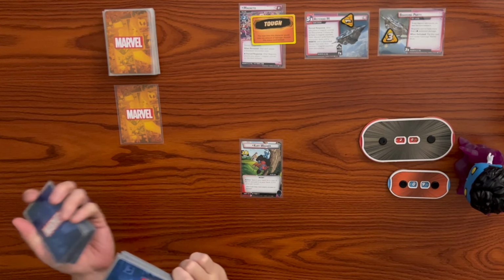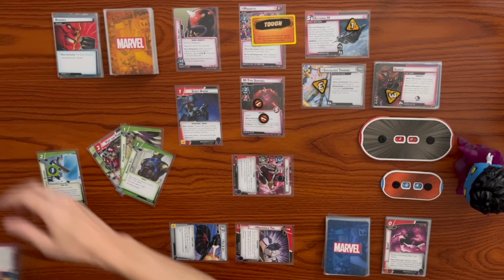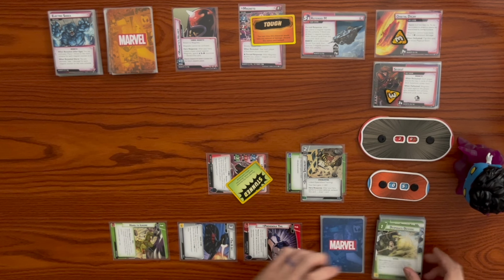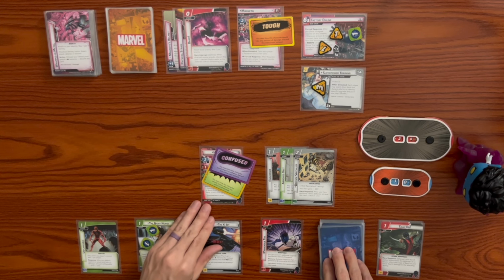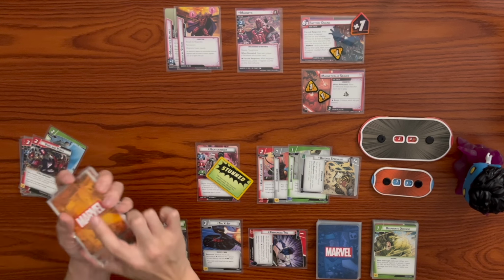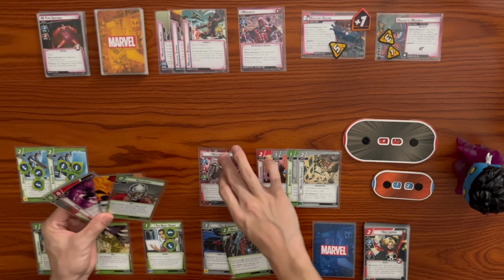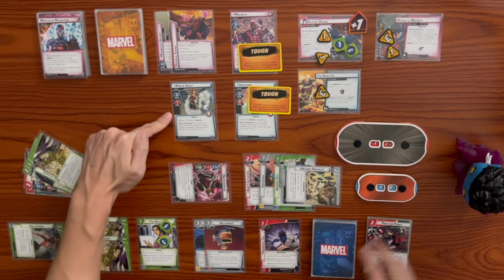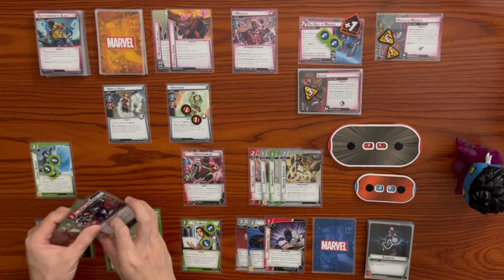NIGHTCRAWLER vs MAGNETO (Expert) Marvel Champions Playthrough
Testing the no-ally perfect defense decklist against one of the toughest scenarios--Magneto. I am loving Nightcrawler but gotta remember to trigger retaliate...